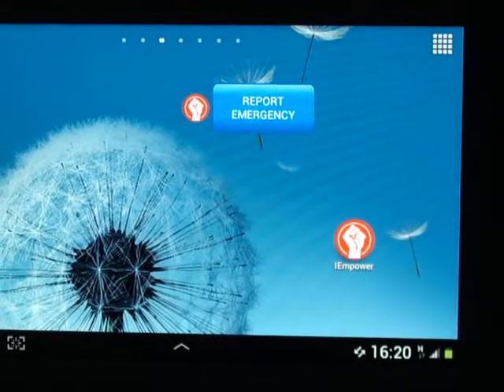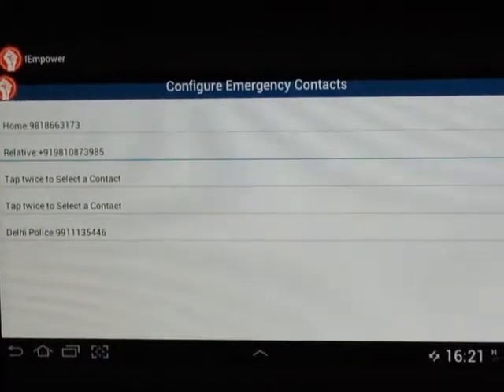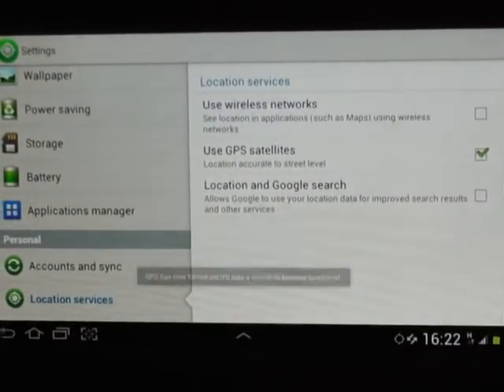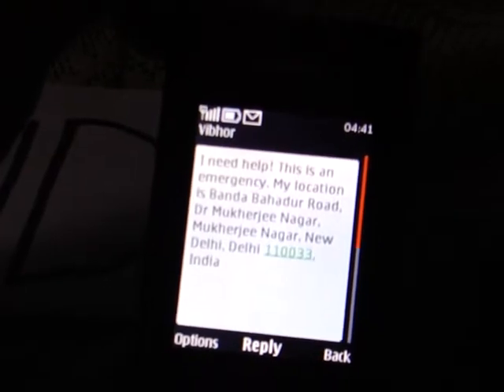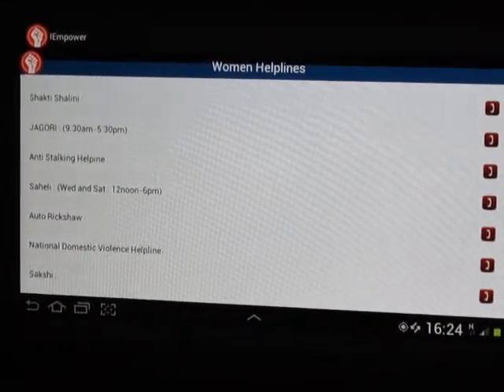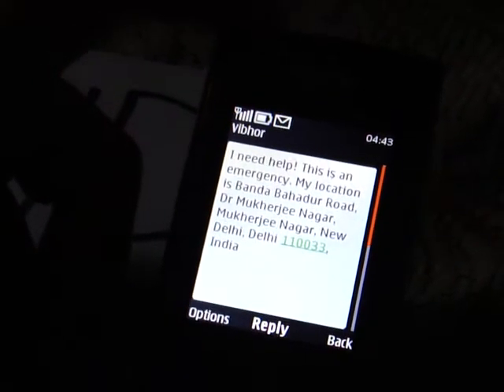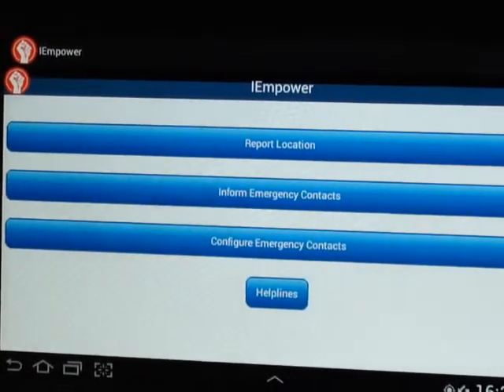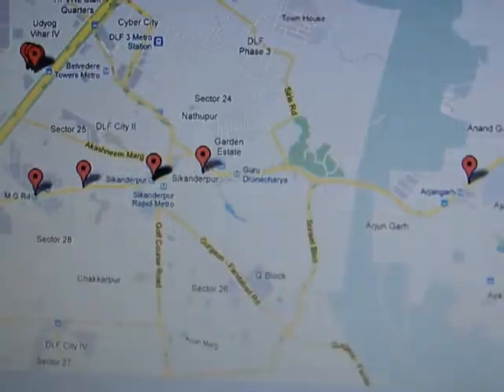iEmpower - Enabling Empowerment through Technology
This is the official introduction video of the app, IEmpower.

Considering the growing rate of crime against women and to make a start in the direction of eradicating/safeguarding against these crimes, I have made a Mobile App titled "iEmpower" which can prove to be an excellent tool for empowering a woman in times of need.

The features of the App presently made for Android platform are as below:
1) One Touch SMS to all Emergency Contacts containing a preconfigured message  and present location of the sender (Delhi Police Number preconfigured in Emergency Contact List)

2) One Touch dial of Preconfigured prominent helpline numbers of Delhi Government Helplines like "181" and helplines of various NGO's working for Women

3) The cases of harassment, eve teasing are seldom reported to police owing to the amount of effort and hassles involved in going to a police station and thus these crimes go unattended. The USP of this App, a Unique Feature enabling a person to report his/her location and concern anonymously.

a) This would empower a person to report his/her concern and thus contribute in tackling crime.
b) A Daily report of concerns and locations mapped to Google Maps will be published on social forums.
c) This data would also be shared with Delhi Police so that they can do smarter allocation of constant and limited police force and also identify the problem areas on the basis of concerns/location reported.
d)  Also, as this data would be made public, even citizens at their own level can do patrolling of areas in their vicinity if they happen to see concerns being reported from their own localities, thus enabling community policing.